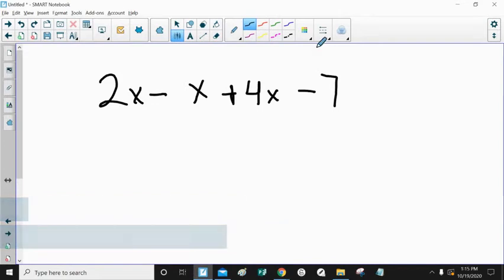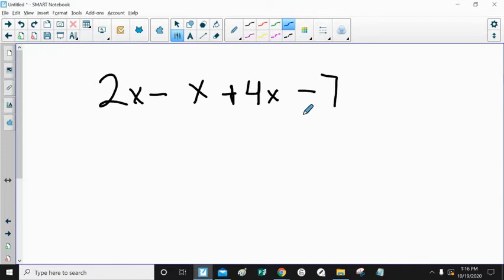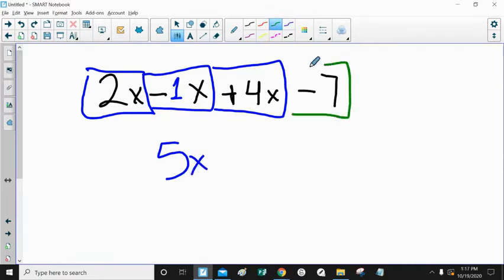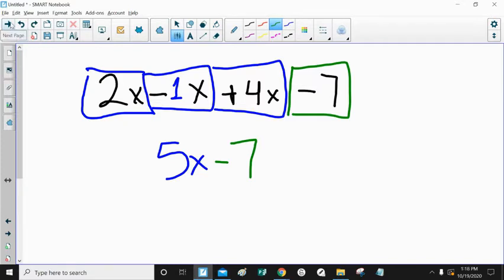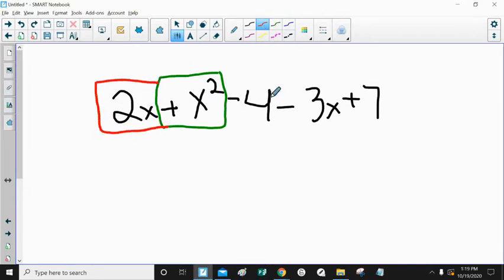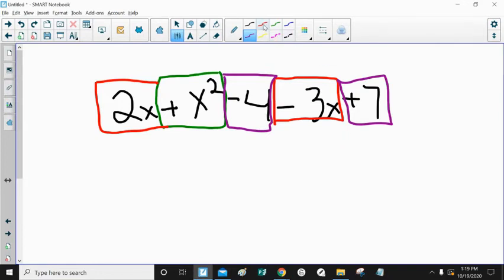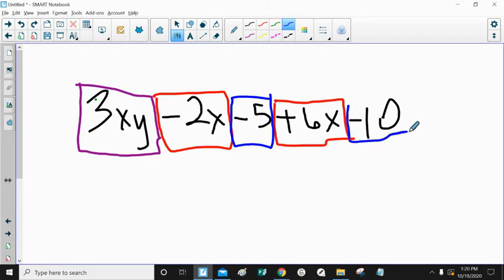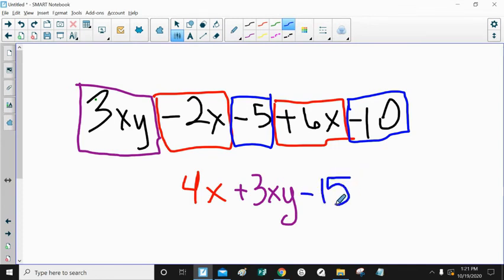Combining Like Terms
This video goes through how to combine like terms.  Parts of an expression are also defined.  Variables are grouped together based on the letter and the exponent.